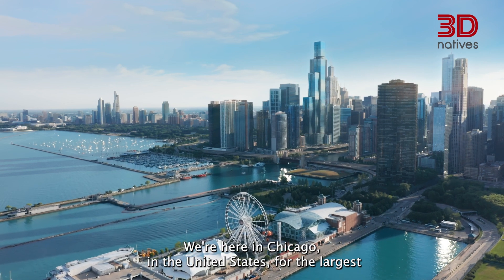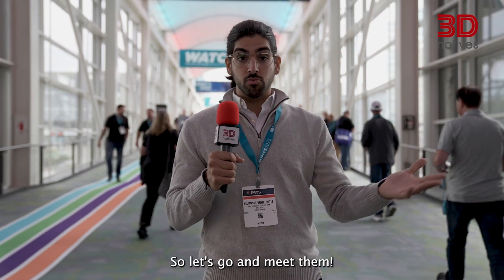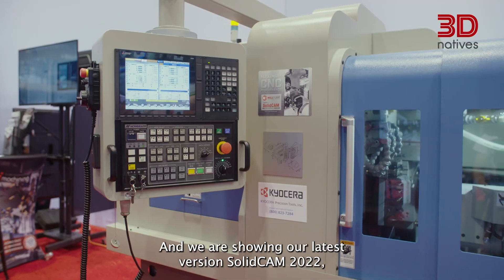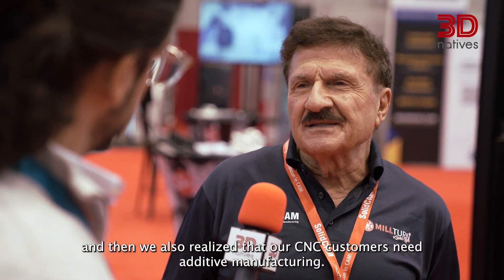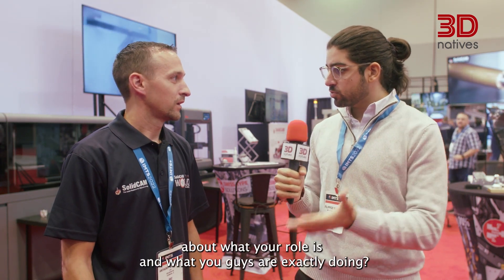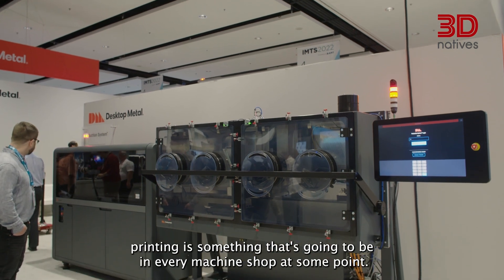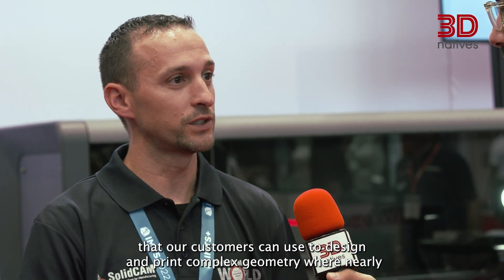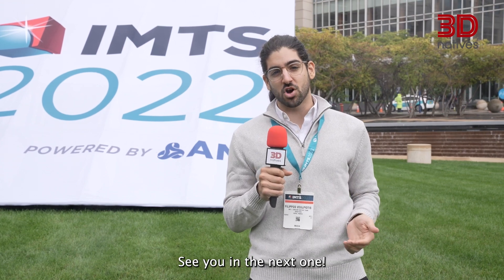From CNC to Additive Manufacturing at IMTS | Meeting with SolidCAM | 3Dnatives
During the IMTS trade show, we were able to visit SolidCAM's booth, a new player in metal additive manufacturing but a mainstay in traditional manufacturing. To learn more about their turn to 3D printing, we talked to Dr. Emil Somekh, CEO and Founder, and Anthony Calderone, Head of AM. With them, we heard about how CNC and CAM softwares are integrating metal AM solutions to improve manufacturing systems.

3Dnatives’ YouTube Channel provides you with the latest news on 3D printing & exclusive coverage of the various additive manufacturing shows, events and fairs around the world!

3Dnatives is an online media and leading source for all things 3D printing related. Every day, you will find the latest news, interviews, guides and more on the revolution that is 3D printing published on 3Dnatives.com